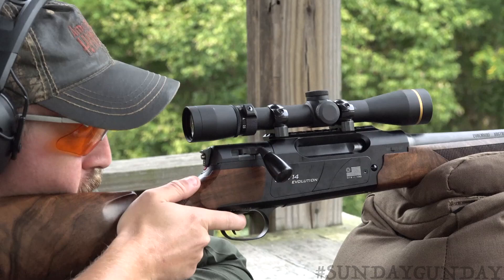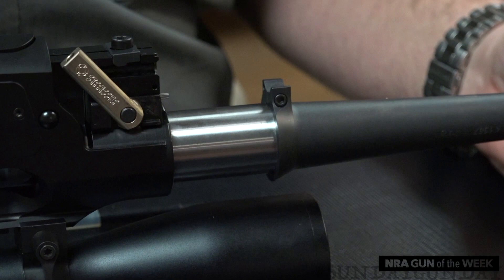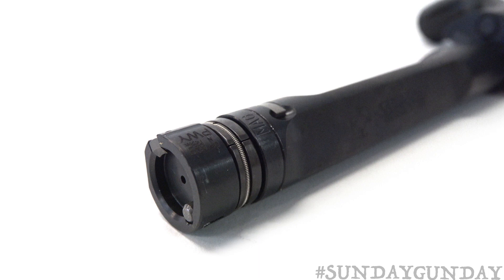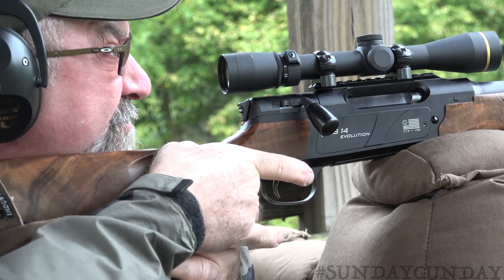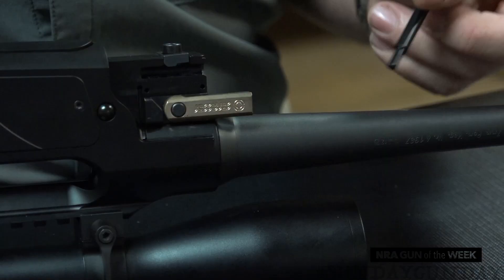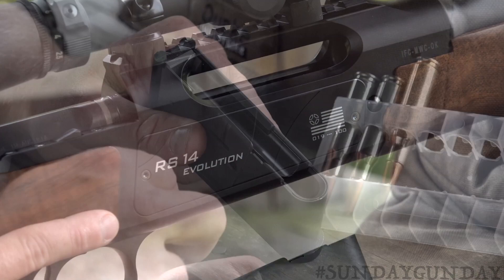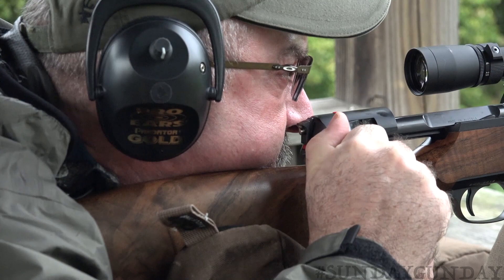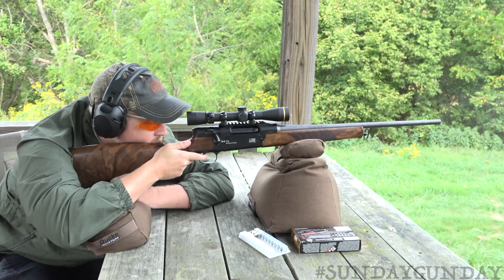SundayGunday: Strasser RS 14 Evolution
Get a closer look at the Strasser RS 14 Evolution, the latest addition to our SundayGunday series.